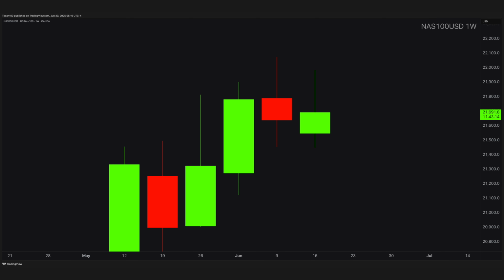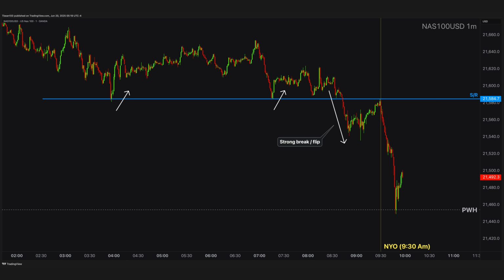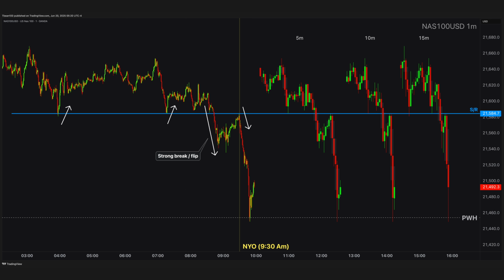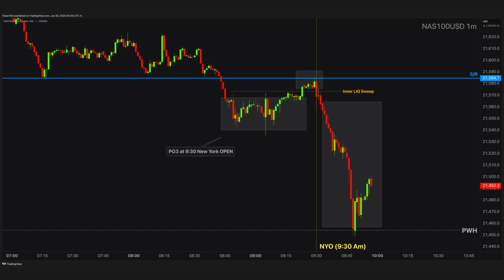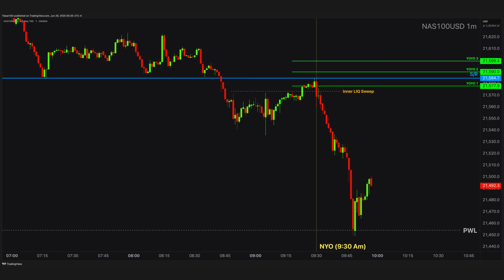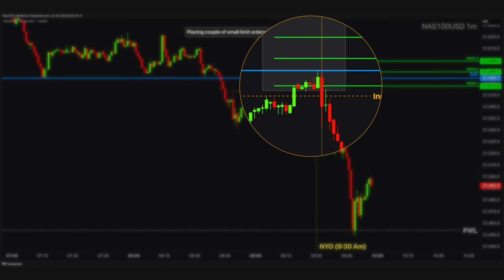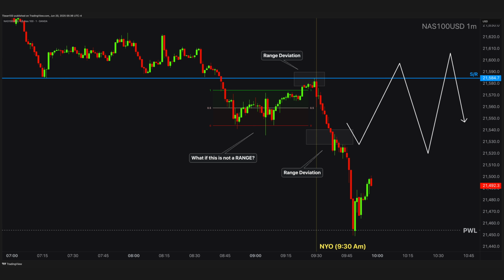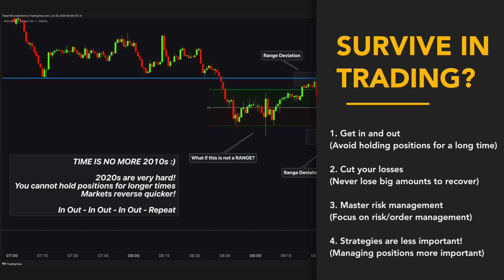A+++ Trading Indicator! Simple Day Trading and Scalping Pattern Method for NASDAQ Futures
✅  Chapters:

00:00 Intro & Disclaimer
00:33 Find BIAS and ENTRY PATTERN
02:37 Multiple Entry Models
05:00 4 Rules Of Surviving in Trading